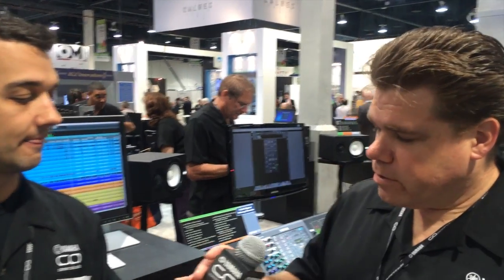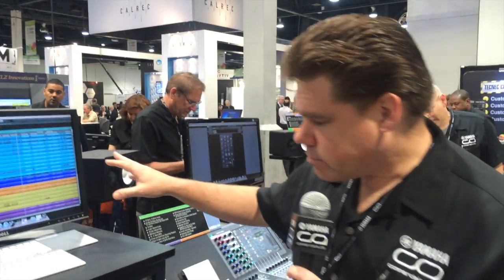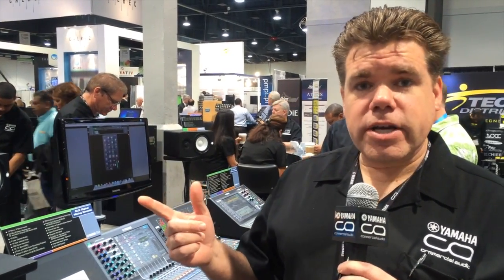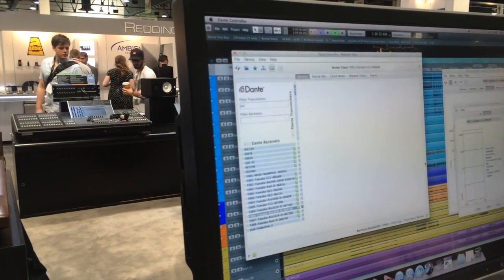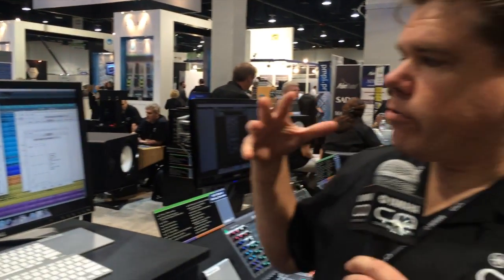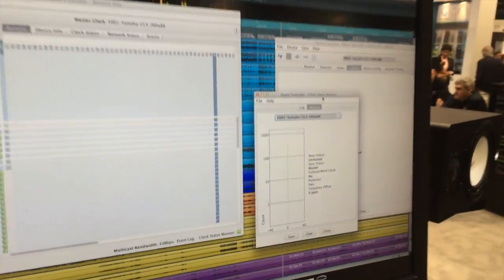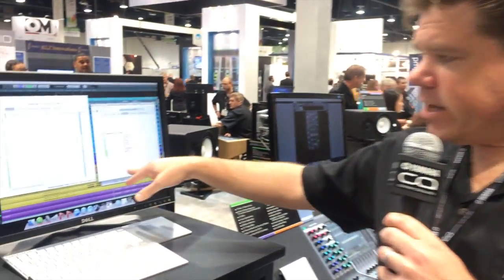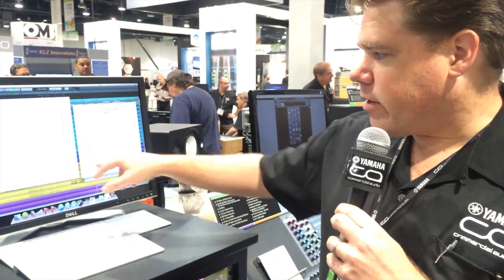Dante at the booth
Video coverage of the Yamaha exhibit at NAB 2014